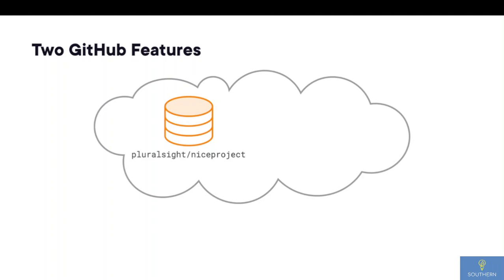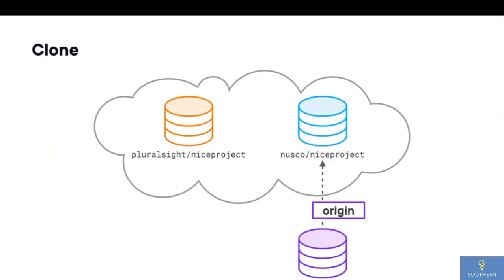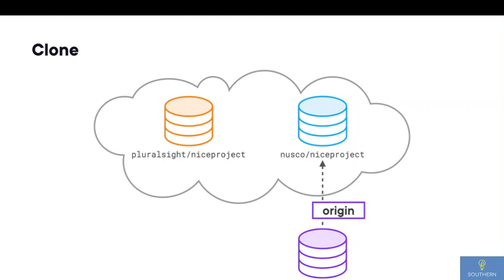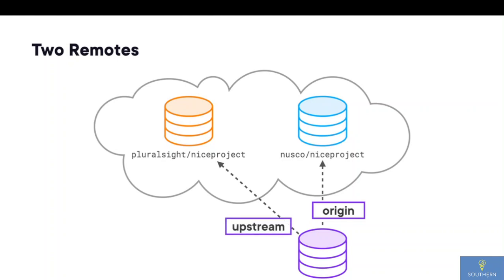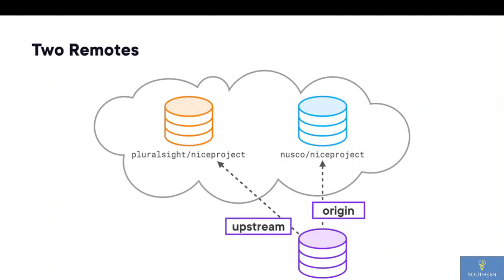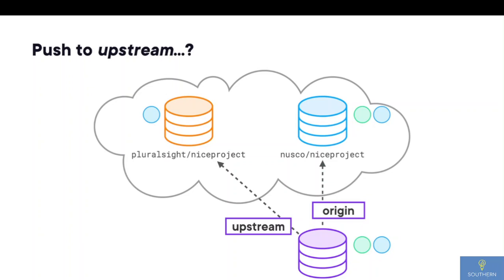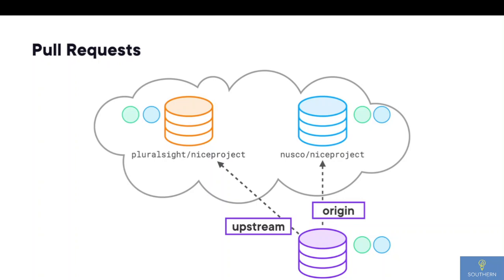34 - How Git Works - Getting Social